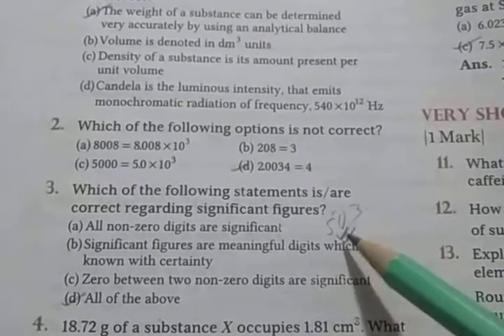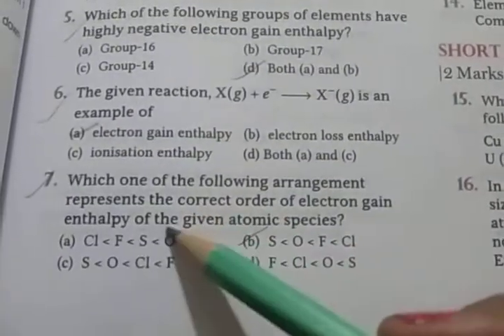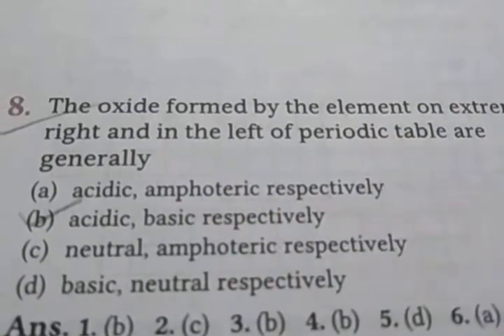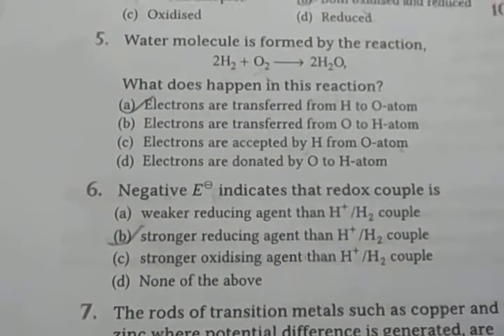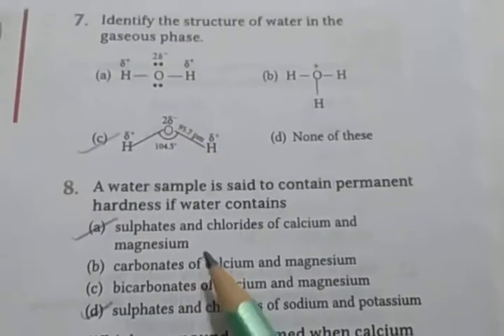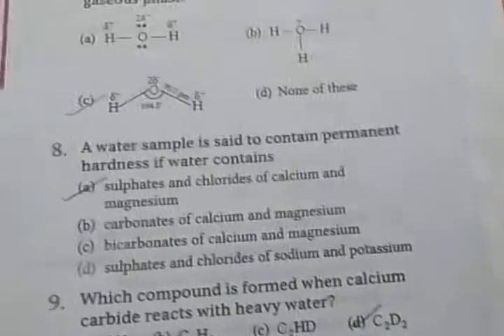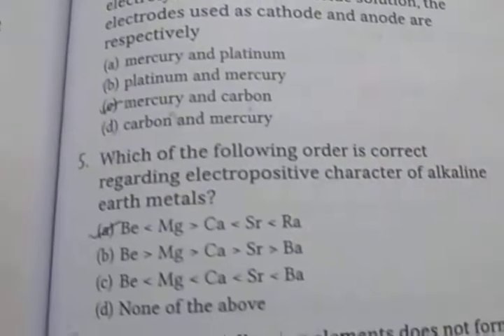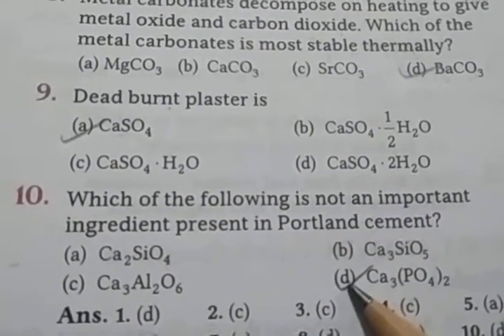Std.11,video-56,chemistry,topic-chapter practice questions (m.c.q)of ch.1,3,8,9,10